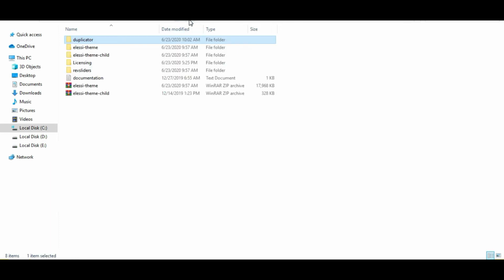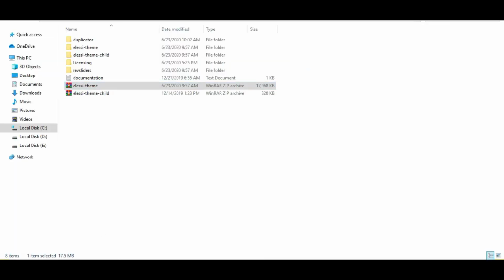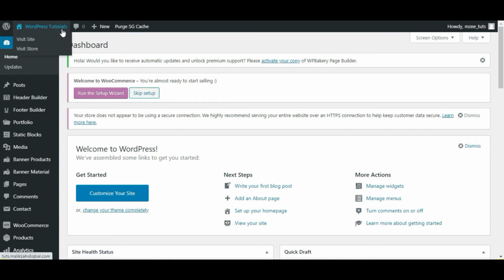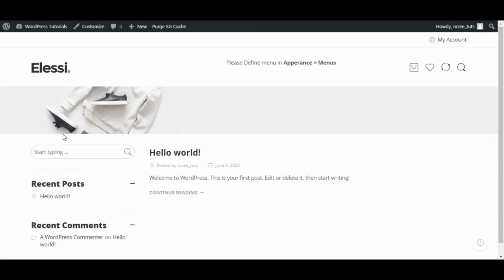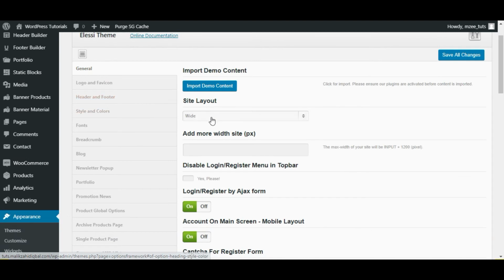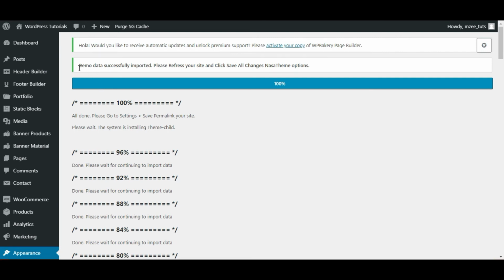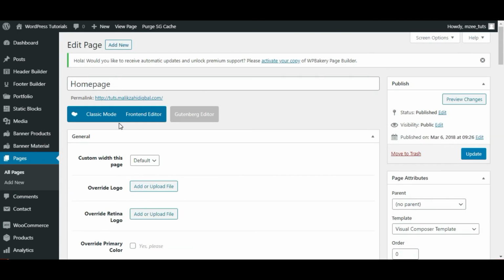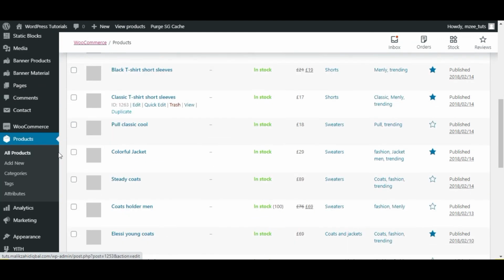Elessi Theme Installation and Demo Content Import - Complete Video Tutorial | MZ Creative Studio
In this video, you will learn how to install Elessi theme and import demo content in it. The theme url is